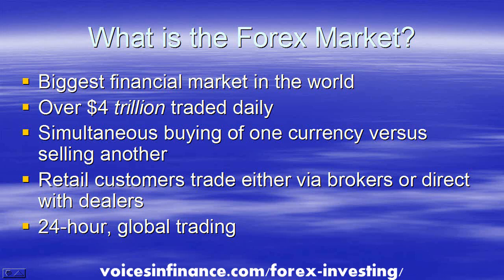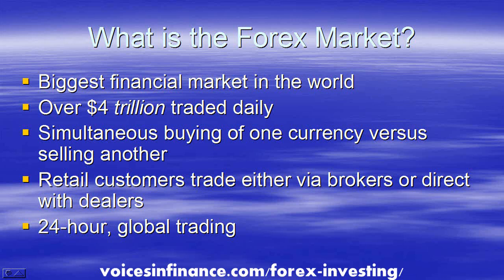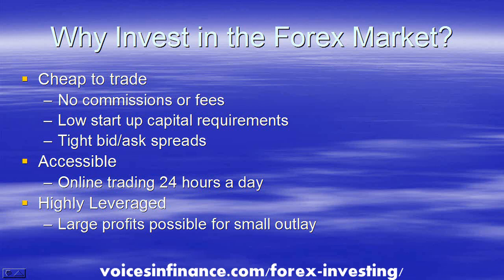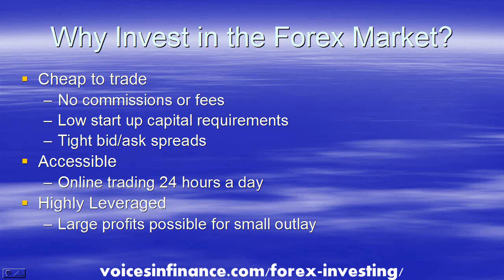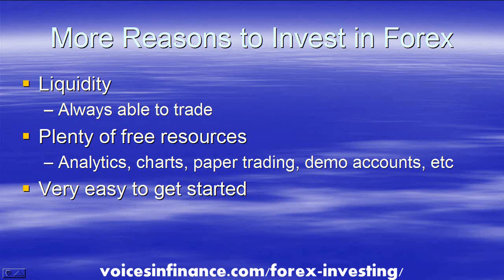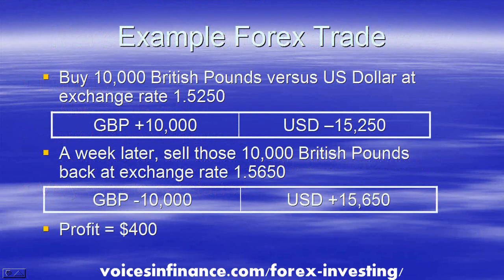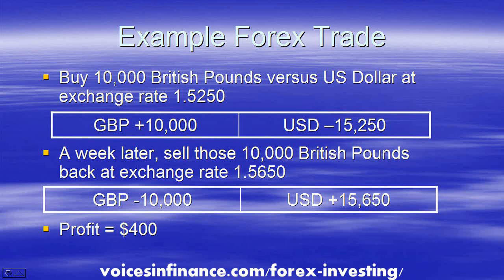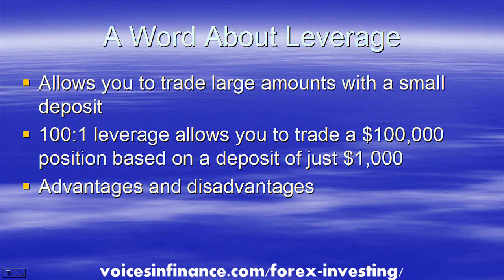Guide to Forex Investing for Beginners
- An introduction to investing in forex for beginners, covering basic online forex investment principles. More about online forex trading can be found